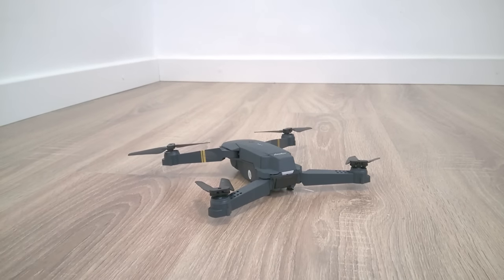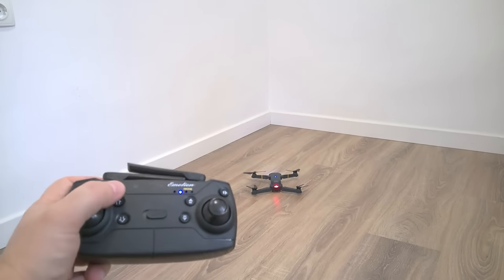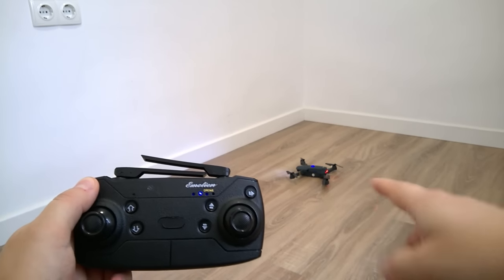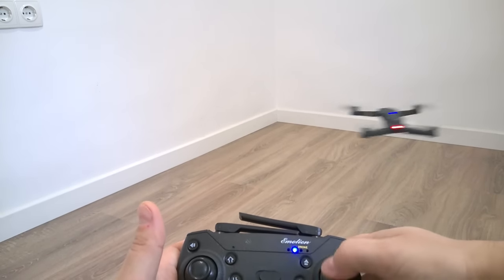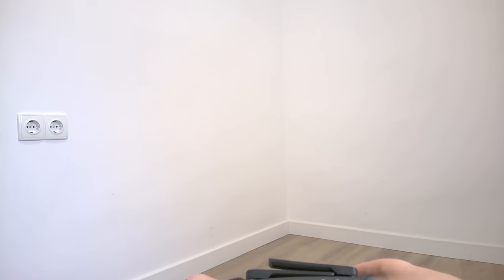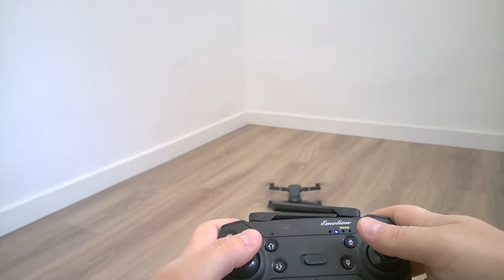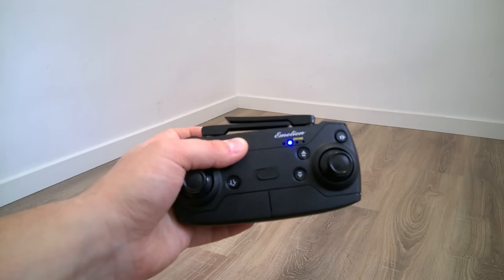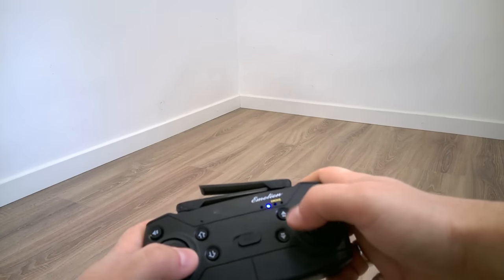How to Fly Eachine E58 (QuadAir, Drone X Pro). Quick Manual. Headless Mode Explained. Basic Controls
1. Eachine E58 Drone
2. Spare parts
3. Regular and high-capacity batteries (500mAh, 850mAh and 1200mAh)

1. Eachine E58 Drone and spare parts
2. Regular and high-capacity batteries (500mAh, 850mAh and 1200mAh)

▶ Banggood:
1. Eachine E58 Drone (aka SkyQuad, QuadAir, AeroQuad, Drone X Pro, Skye or S168)
2. Spare parts
3. Regular and high-capacity batteries (500mAh, 850mAh)

This video will help any beginner to fly Eachine E58 (aka SkyQuad, QuadAir, AeroQuad, Drone X Pro, Skye or S168). Basic concepts and controls explained. What to look for and what to avoid. Tips and tricks for beginners. Emotion drone. This video may apply to INPORSA Drone.

This video will help you answer the following questions:
How to fly Mavic DJI clone Eachine E58? How to fly DJI clone Eachine E58 in headless mode? How to fly DJI clone Eachine E58 in normal mode? Learn how to use basic drone controls. What is headless mode and what is it for? Headless vs normal mode? First steps to take before you fly a drone. How to calibrate Eachine E58? How to take off avoiding drifting? Eachine E58 drifts too much? How to avoid Eachine E58 drone drifting when taking off? Cannot control Eachine E58 when taking off? Where is the SD card slot on Eachine E58? How to calibrate a drifting Eachine E58 drone?